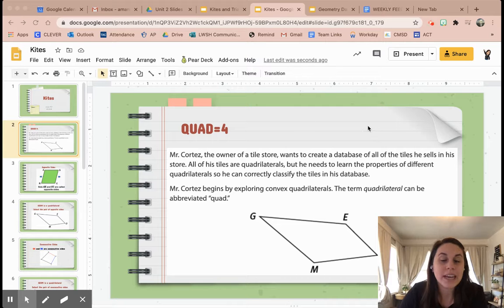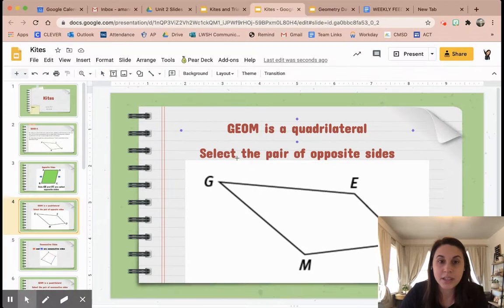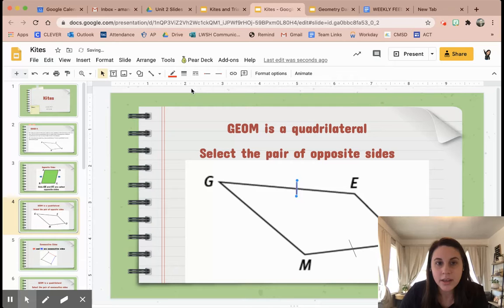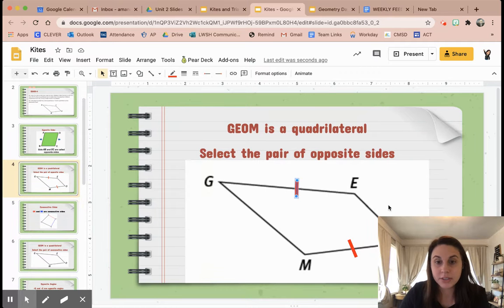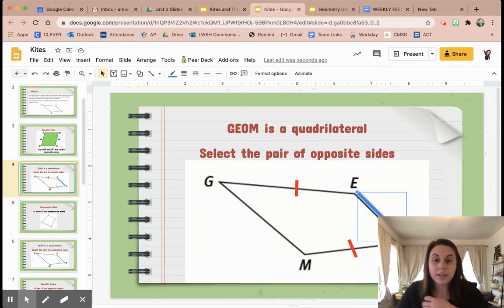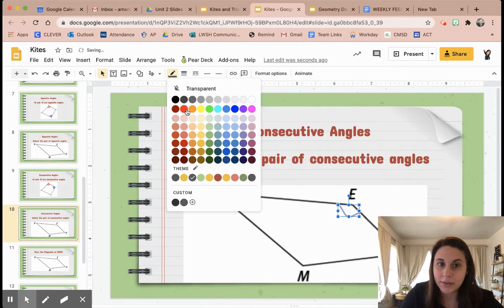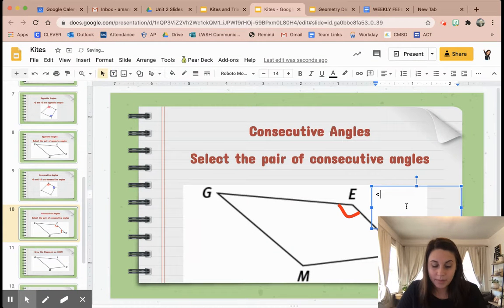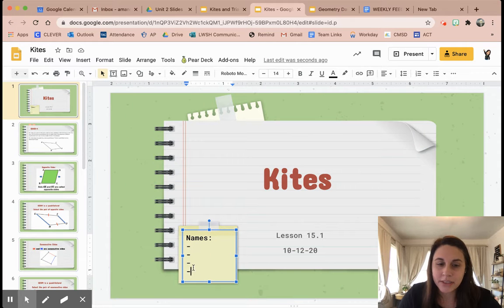Drawing on a Google Slide